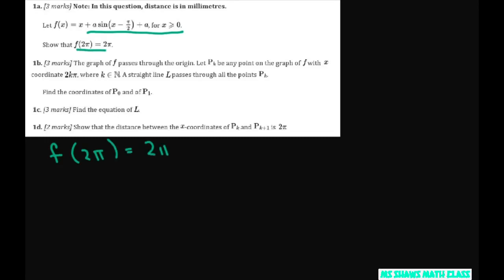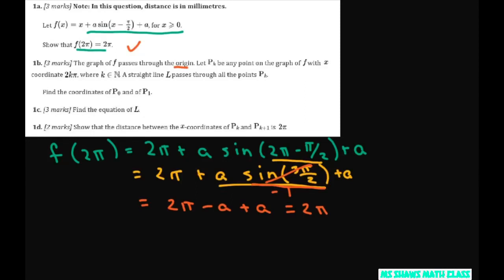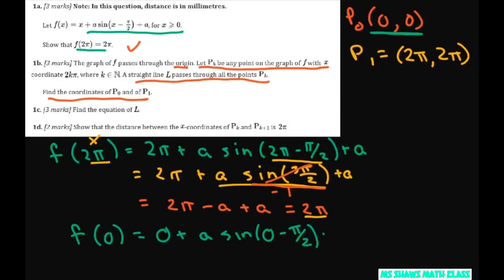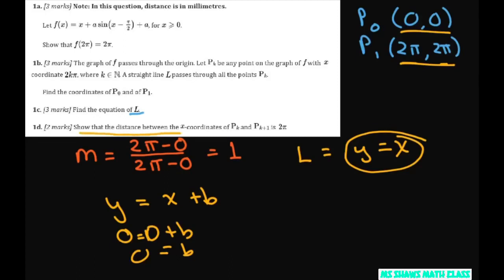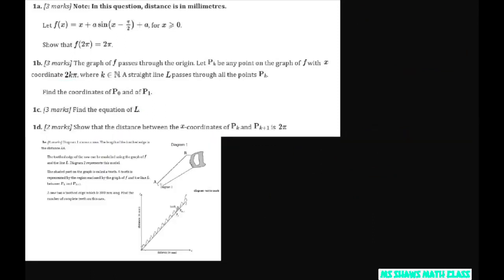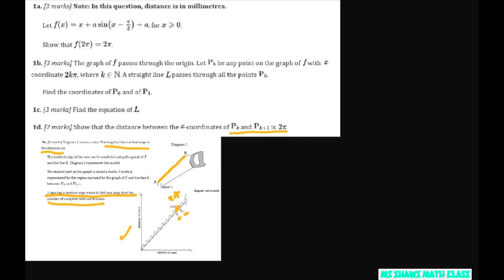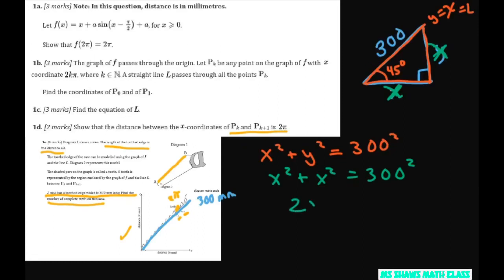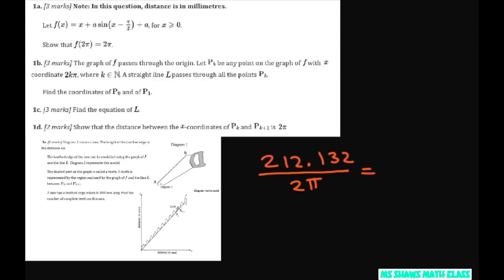Find the number of complete teeth on a saw given trigonometric equation